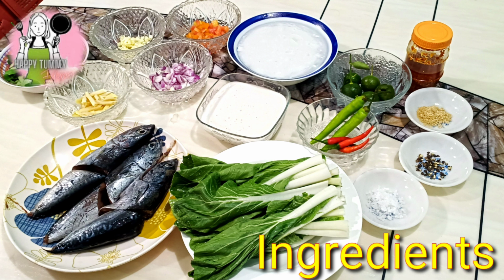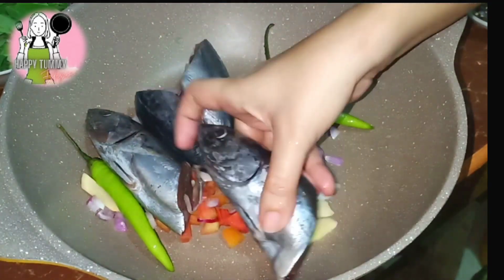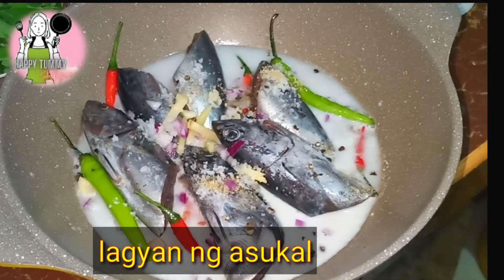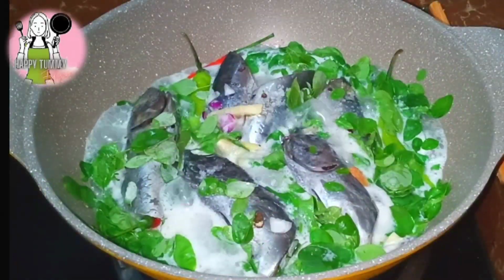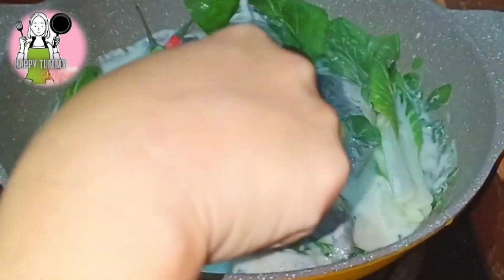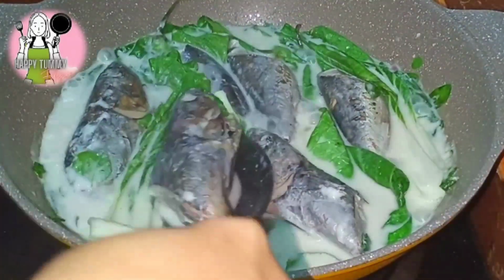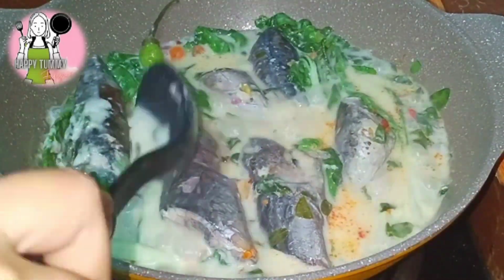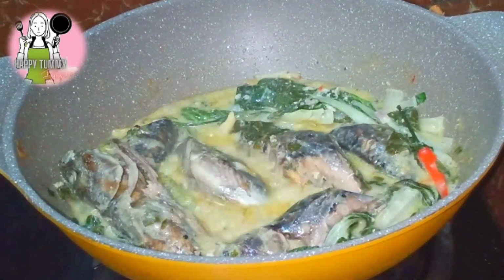Ginataang Tulingan sa Calamansi (Mackerel Tuna with coconut Milk)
Ginataang Tulingan is a Filipino Dish made with using Mackerel Tuna or Tulingan stew in Coconut milk, garlic, onion, ginger, vegetables, and other spices.

Ginataang Tulingan can be cooked using either calamansi, lemon or vinegar.
Alamang or Fermented shrimp can also be added to add more flavor to the dish.

Ingredients:
3 pcs. Tulingan Fish ( Mackerel Tuna)
Pechay (Snow cabbage)
1 clove garlic
1 clove onion
1-2pcs Tomatoes
1 cup of Coconut Milk (first extract)
1 cup of Coconut Milk (2nd extract)
1 tbsp Sugar
1/2 tsp pepper
1-1/2 tsp Chili garlic (optional)
5-10 pcs Siling Labuyo or Red cayenne pepper
5-8 pcs Calamansi
1 pc Ginger

TITLES:
Hickory Hollow
Take your Time
Forgiven Fate

Information Source: Wikipedia.

Note: This is one method of cooking in a point of view of an economical housewife. The variations depend on your taste preference.

THIS DISH WILL SURELY MAKE YOUR TUMMY HAPPY!!!
Happy Watching and Eating!